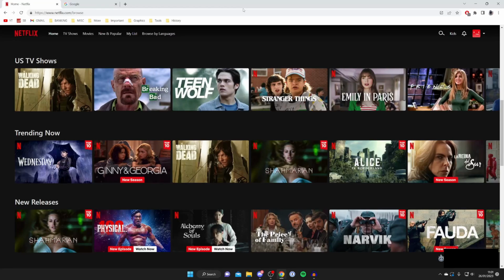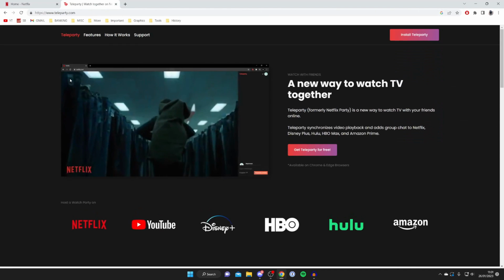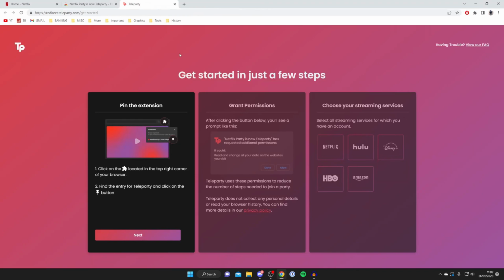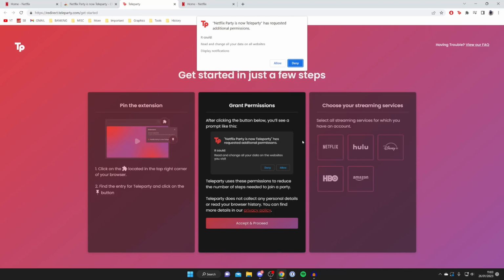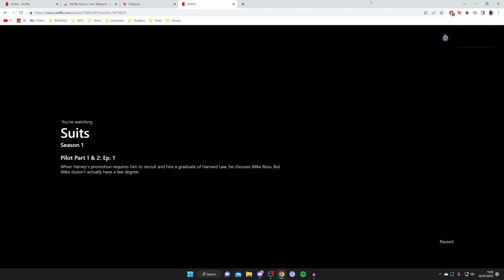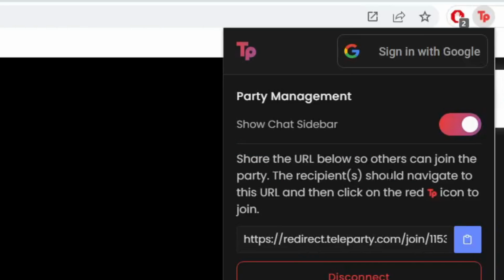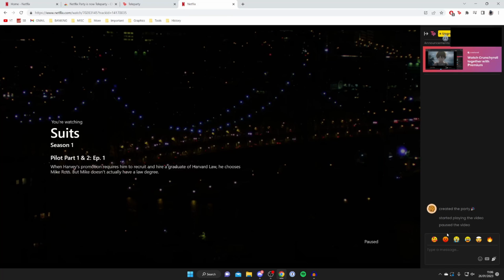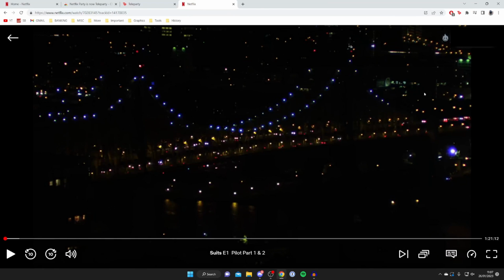How To Use Netflix Party (Teleparty) - Full Guide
I show you how to use netflix party teleparty and how to get netflix party in this video.

GuideRealm